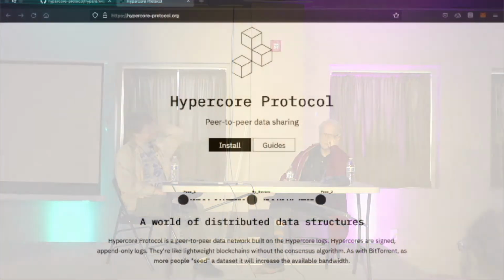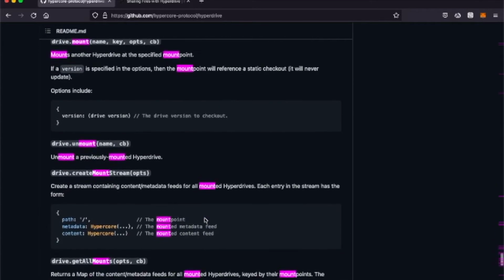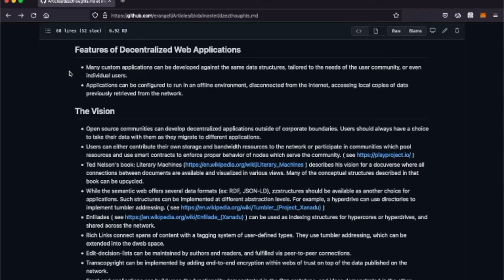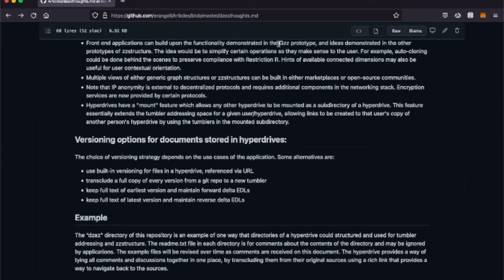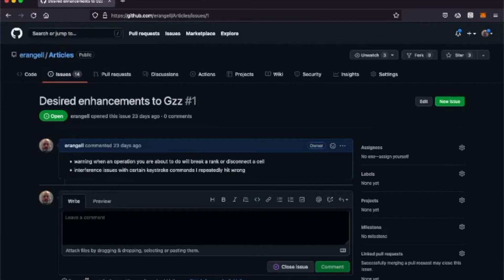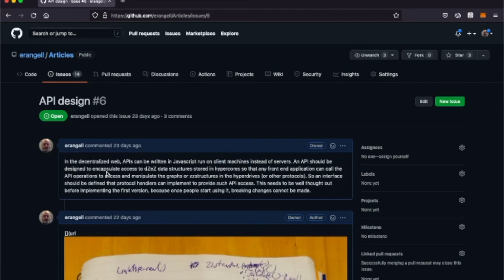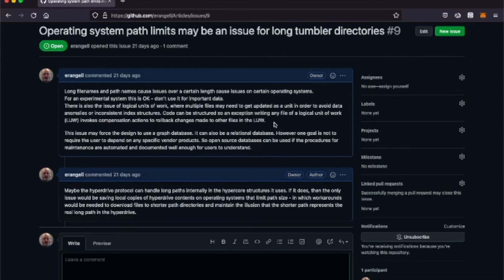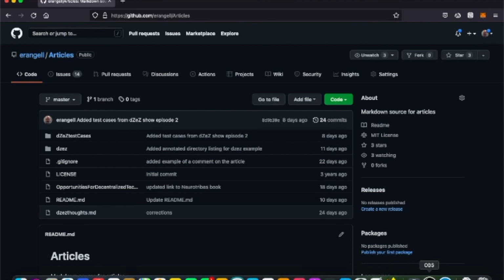The dZ Easy Show: Episode 00003: Upcycling Ted Nelson